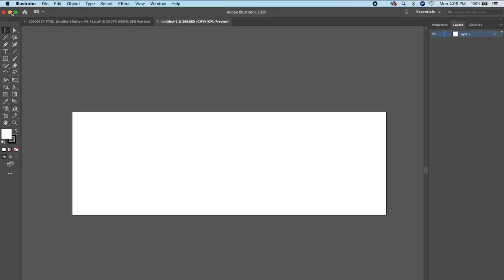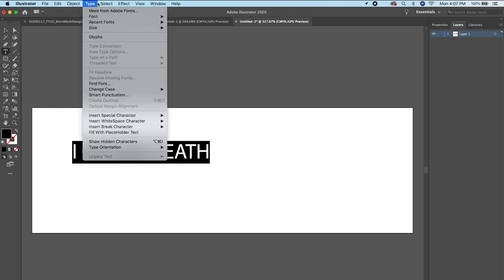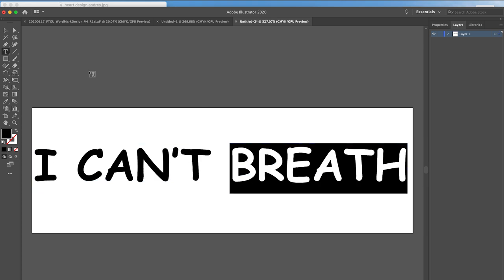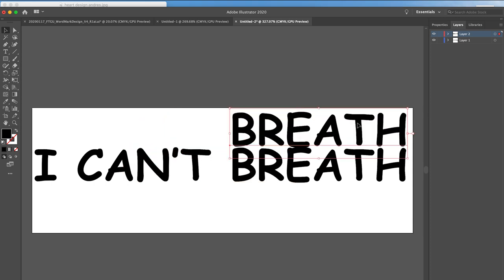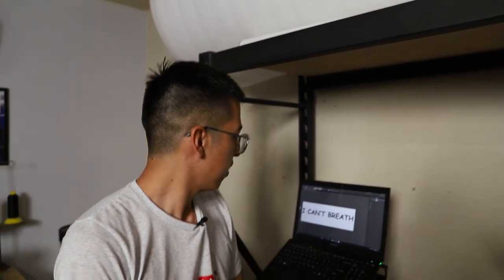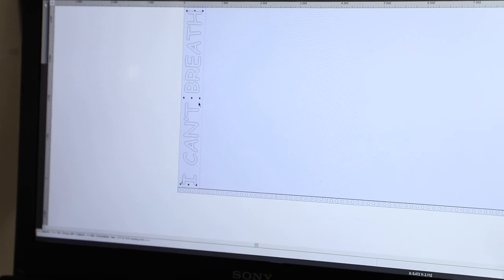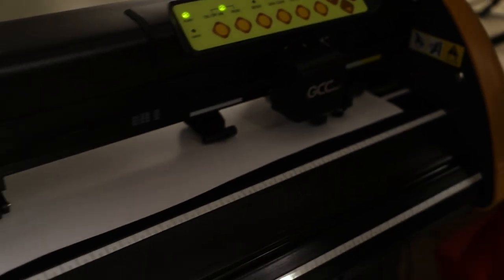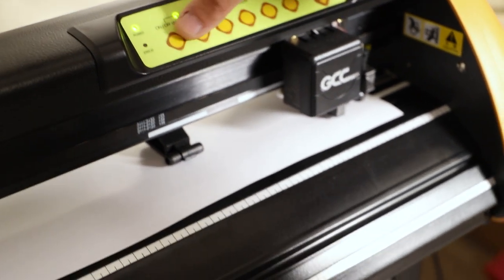How To Customize Face Mask With Heat Transfer Vinyl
In this video we dive into the details associated with customizing face masks with heat transfer vinyl. Whether you’re using this for your own brand, or will be printing for other brands in your community.

As we mentioned in this video, choosing the perfect heat press depends on your current situation and goals you have for expansion.

🖌Setting up artwork in Adobe Illustrator Program 30 Day money back

0:00 Intro to Customizing Face Masks
0:33 Designing Your Logo with Adobe Illustrator
3:00 Setting up your art file in the programs that come with your cutter
8:03 Weeding and prepping the cut design
13:55 How to find the best Heat Press Settings
16:43 Reducing your learning curve when setting up the software

📖Checkout out the related article on our website for a detailed breakdown of settings

📲If you’re starting a clothing line, I encourage you to download your free PDF and online training where we help you start your brand easily